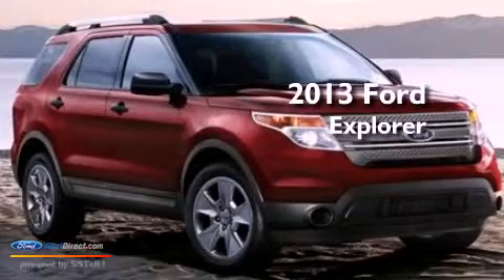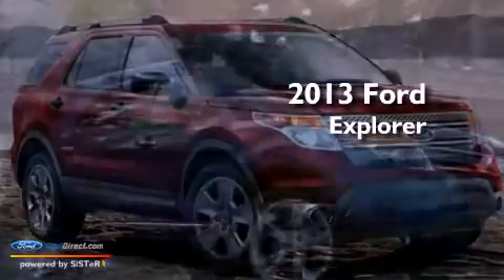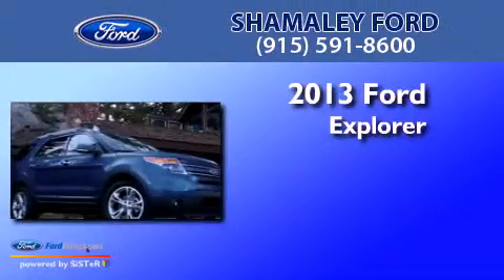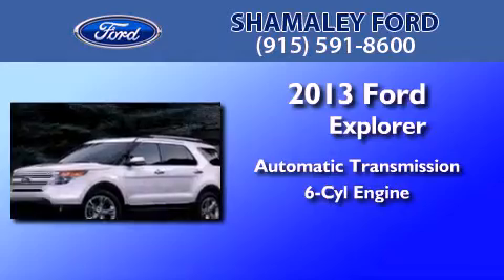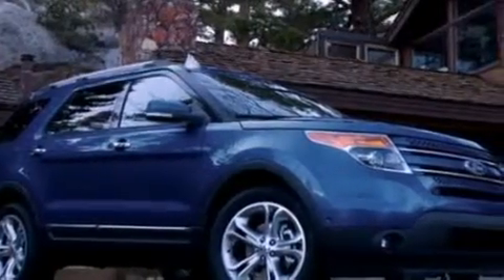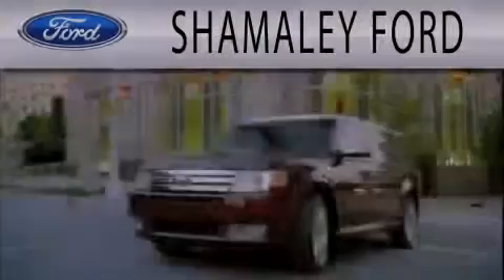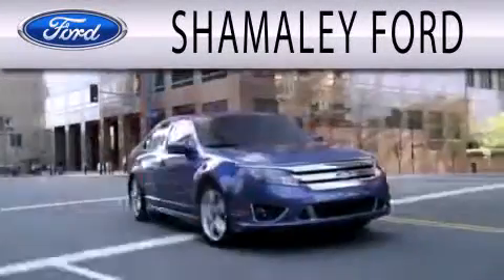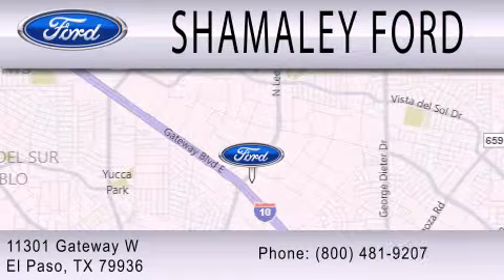2013 FORD EXPLORER El Paso TX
Year : 2013
 Make : FORD
 Model : EXPLORER
 Engine : 3.5L V6 24V MPFI DOHC FLEXIBLE FUEL
 Trans . : 6-SPEED AUTOMATIC
 Exterior : TUXEDO BLACK
 Miles : 10
 Interior : CHARCOAL BLACK
 Stock : DGB06105